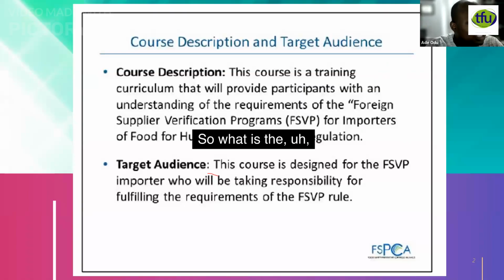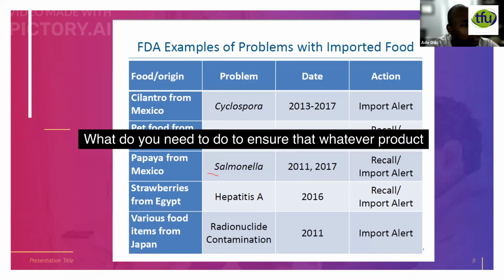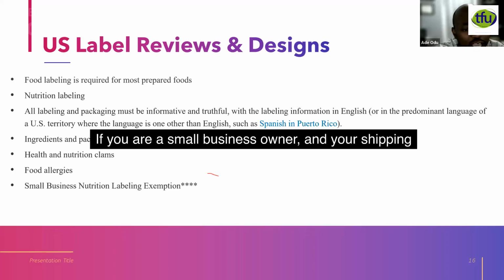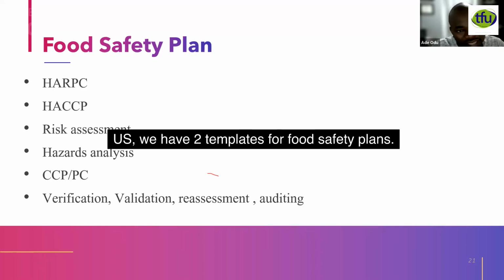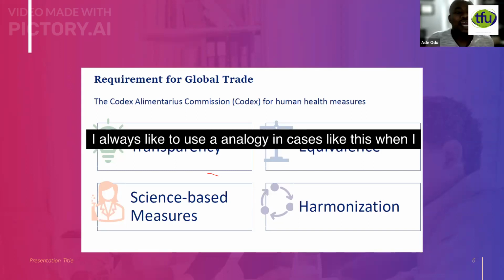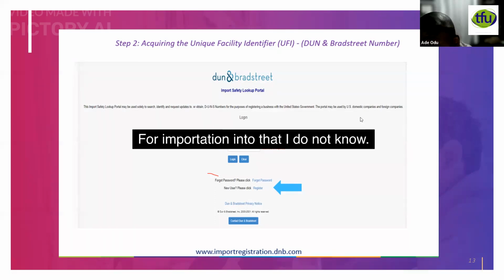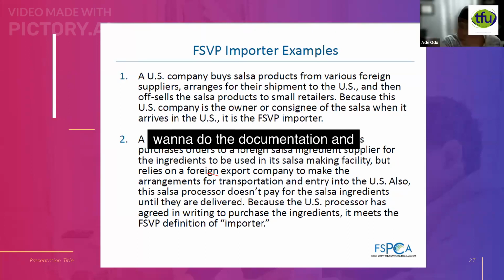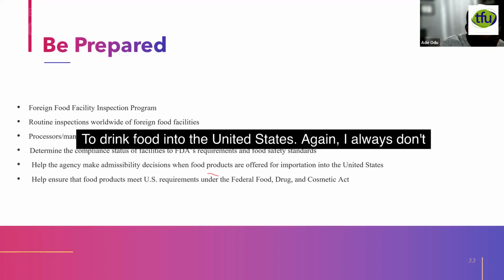EXPORTING FOOD TO USA BY DR ADENIYI A ODUGBEMI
EXPORTING FOOD TO USA - FOREIGN SUPPLIER VERIFICATION PROGRAM BY DR. ADEDAYO A ODUGBEMI